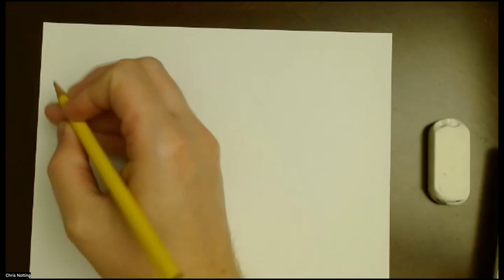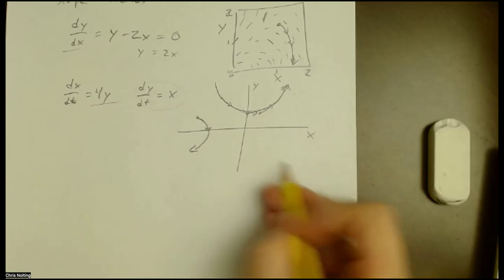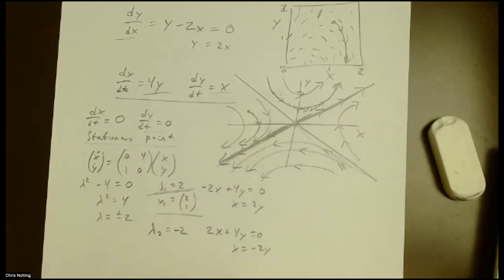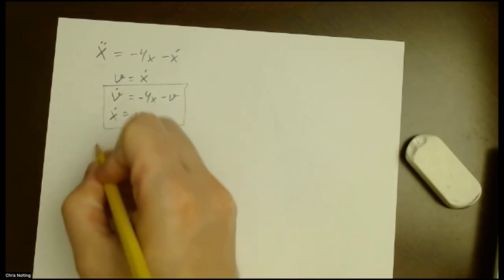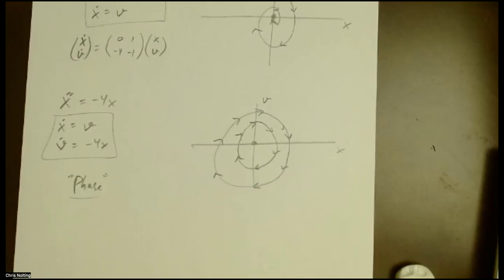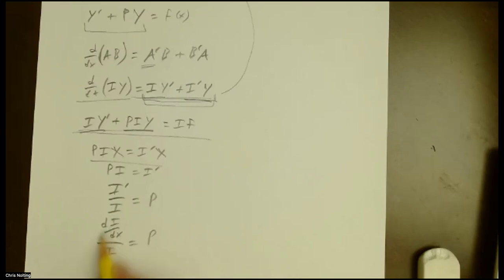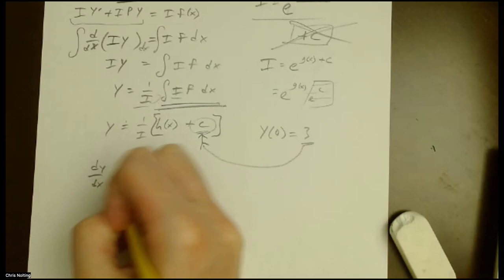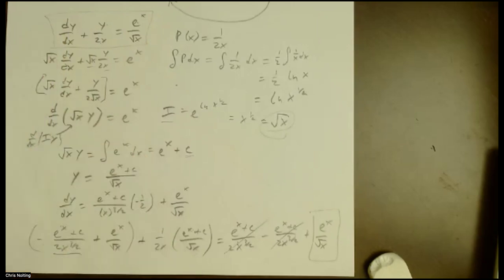Phase Portraits and 1st Order Linear Differential Equations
Video lecture for Phy 250 at Gustavus Adolphus College Fall 2024. I go over phase portraits and a general solution for 1st order linear differential equations.